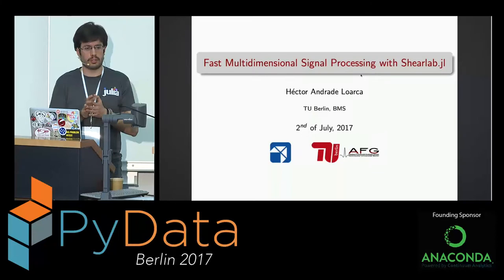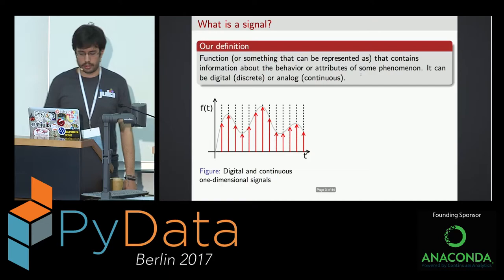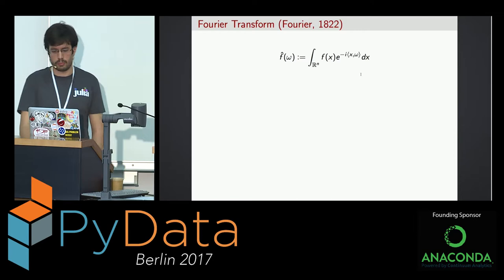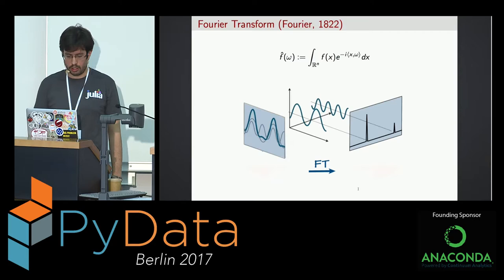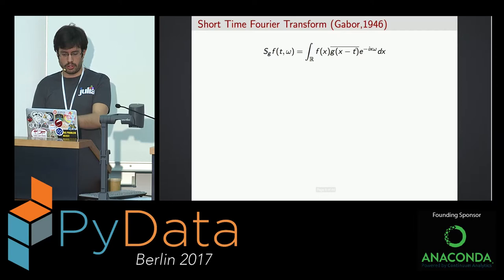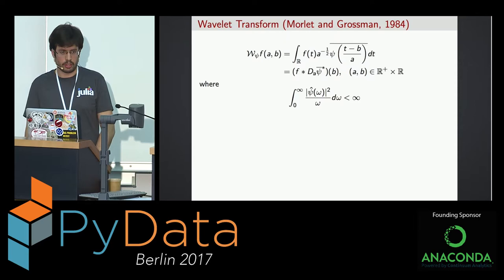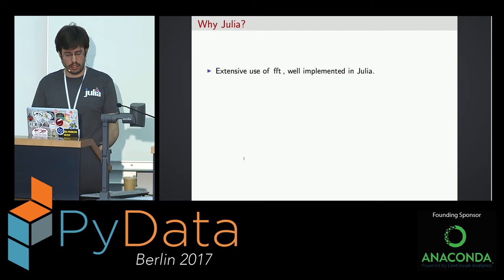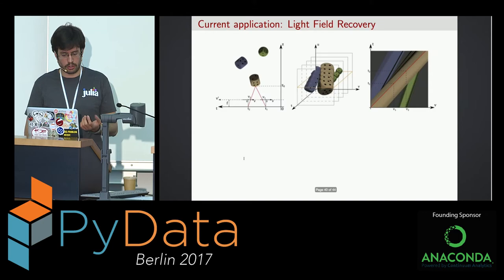Héctor Andrade Loarca - Fast Multidimensional Signal Processing using Julia with Shearlab.jl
Description
Shearlab is a Julia Library with toolbox for two- and threedimensional data processing using the Shearlet system as basis functions which generates a sparse representation of cartoon-like functions with applications on Signal Processing, Compressed Sensing, 3D Imaging, MRI Imaging and a lot more, with visible improvements with respect of the Wavelet Transform in representing multidimensional data.

Abstract
The Shearlet Transform was proposed by the Professor Gitta Kutyniok and her colleagues as a multidimensional generalization of the Wavelet Transform, and since then it has been adopted by a lot of Companies and Institutes by its stable and optimal representation of multidimensional signals. Shearlab.jl is a already registered Julia package based in the most used implementation of Shearlet Transform programmed in Matlab by the Research Group of Prof. Kutyniok it was developed as a project apart of my PhD studies but ended up being the main computational tool of them, used mainly to reconstruct the Light Field of a 3D Scene from Sparse Photographic Samples of Different Perspectives with Stereo Vision purposes.

Why I think this will be an interesting thing to present at JuliaCon 2017?

-A lot of research institutes and companies have already adopted the Shearlet Transform in their work (e.g. Fraunhofer Institute in Berlin and Charité Hospital in Berlin, Mathematical Institute of TU Berlin) by its directional sensitivity, reconstruction stability and sparse representation; with applications that goes from MRI Imaging in Hospitals to Video Compression Decoding.

-I am convinced Shearlab.jl is the best implementation so far of Shearlet Transform, basing my arguments on the benchmarks already runned against the last Matlab version which is the most used at the moment (here benchmarks beating it by at least double the speed on different experiments.

-Not everything is about performance and technical mathematics, so I also have cool usage examples to show with some algorithms that have been implemented lately, like: Image Decomposition and Recovery Image Denosing Image Inpainting (the coolest so far) which I am using at the moment for the Light Field Recovery of a sparsely sampled 3D scene. - The Package was also already presented in the Berlin Julia Users MeetUp with a very good response and interest from the community

00:10 Help us add time stamps or captions to this video! See the description for details.